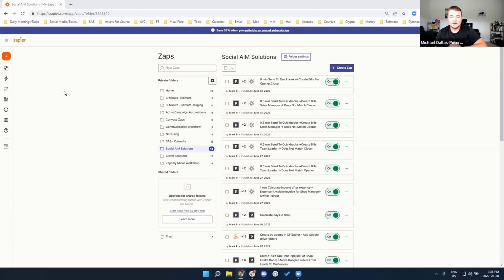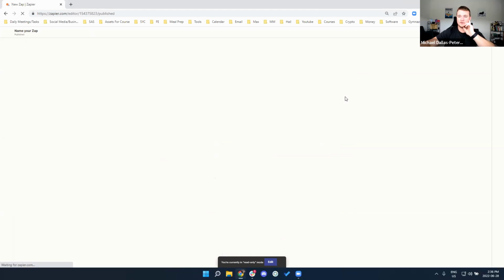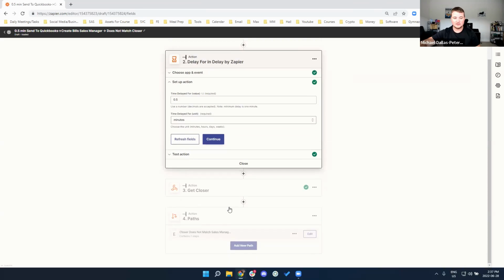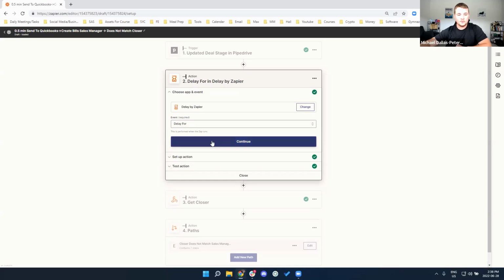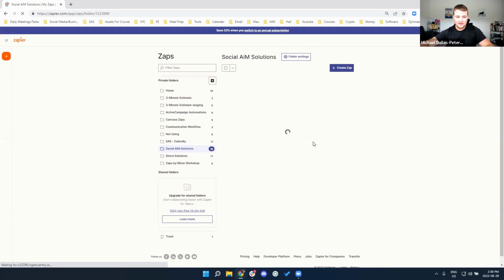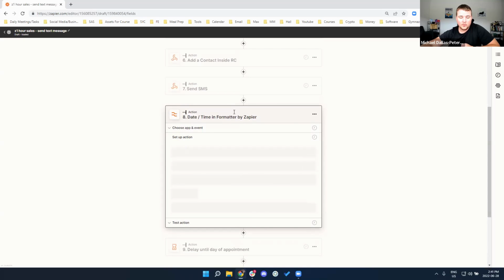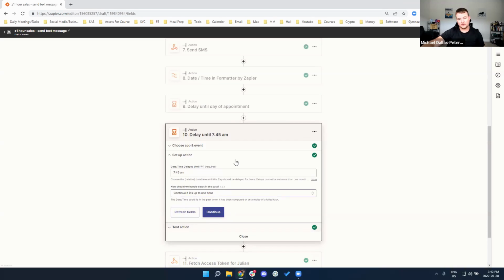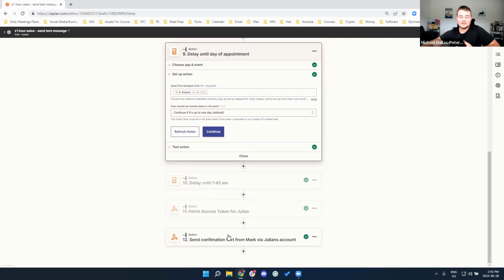How to delay tasks using Zapier (Zapier for beginners)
How to use Zapier Delay - Delay tasks for a certain time (Zapier for beginners)

Learn How To Become A Remote Integrator and Finally Quit Your Job or Find A Business Model That Will Actually Work for You

Let’s cover how you can use Zapier Delay for your tasks. In this video, I'll show you how Zapier is used to delay your tasks for a certain amount of time.

Here is a beginner tutorial on how to delay tasks using Zapier.

Zapier
Schedule
Leads